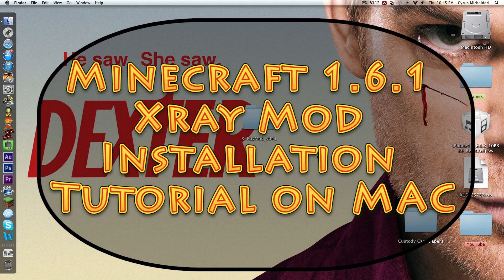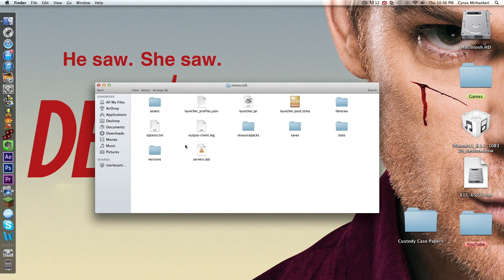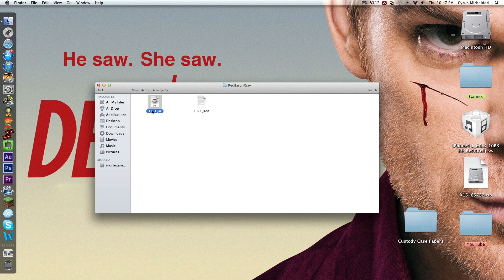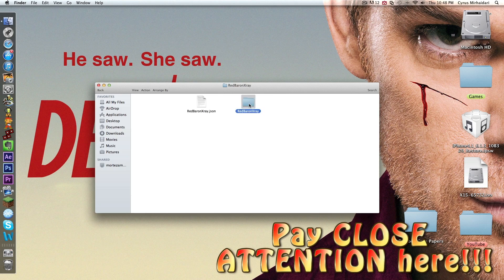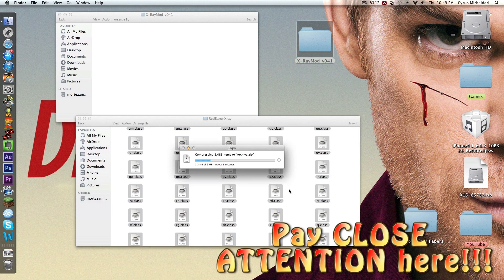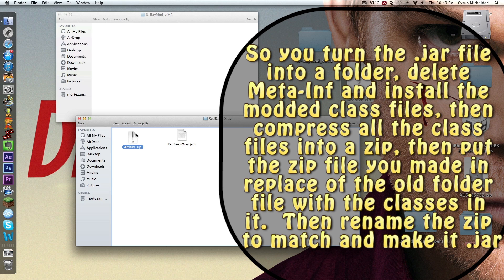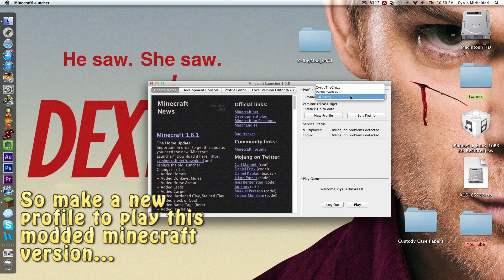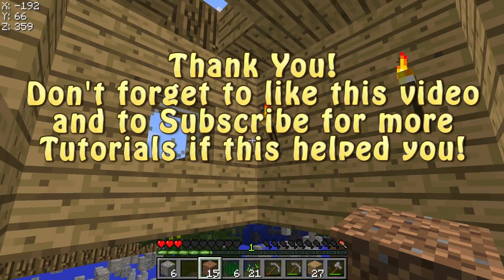How to Install XRay Mod Minecraft 1.6.2 MAC EASY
Today I show you how to install the XRay Mod on Minecraft 1.6.2 since in the new update its different to install on Mac!  First things first, click this link to download the mod!  Then follow the video instructions exactly for it to work!

XRay Mod

ALSO PLEASE PLEASE PLEASE Check out my friend TRACTORx64's Channel for some AWESOME Videos!

HERE IS THE VERSIONS FOLDER WITH THE MOD ALREADY INSTALLED!  Version 1.6.2 with XRay mod!